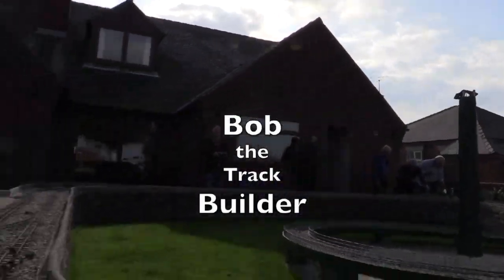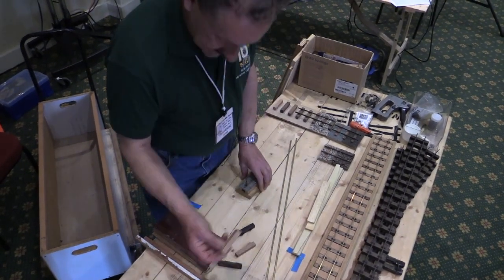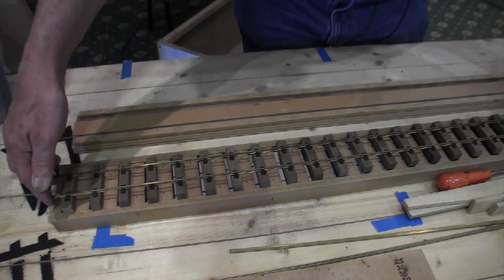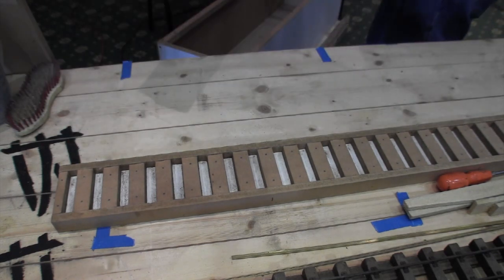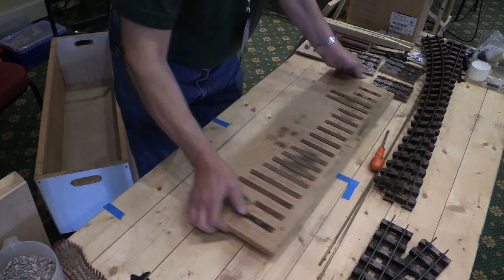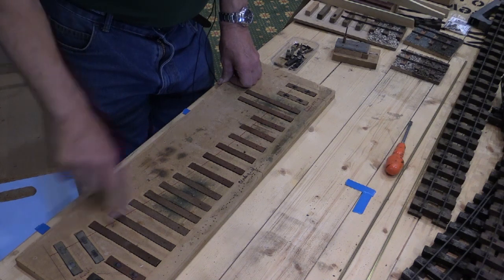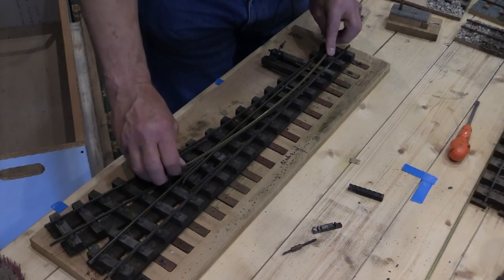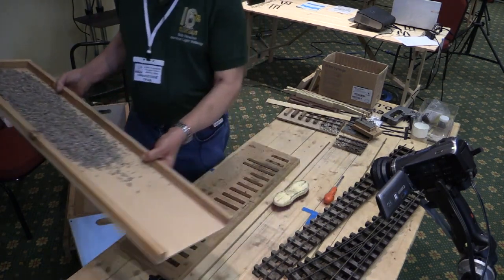16mm Help and Advice - Bob the Track Builder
Bob Newton talks about how he builds 16mm scale track from reclaimed timber, brass rail and other components at the 2014 National Garden Railway Show.